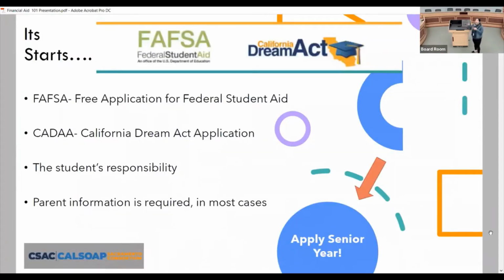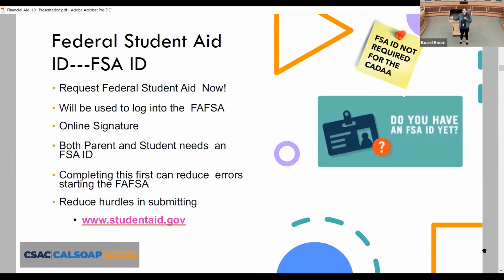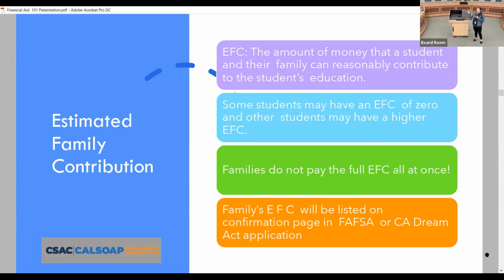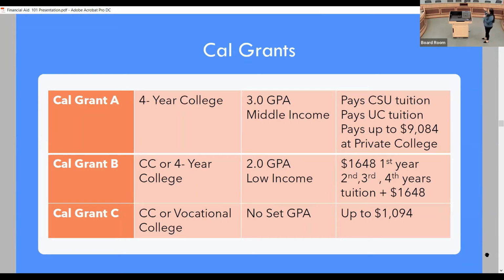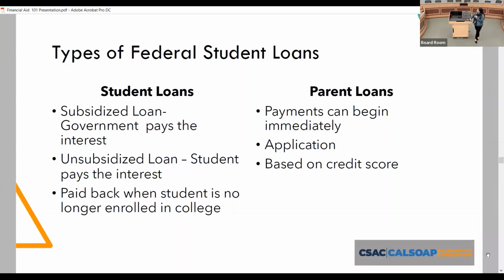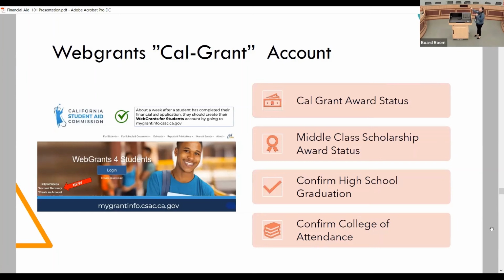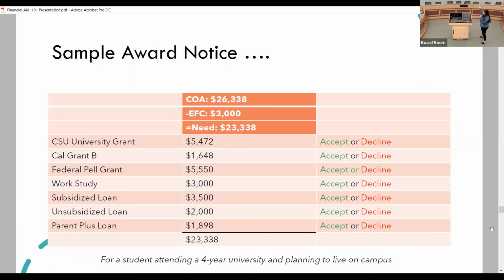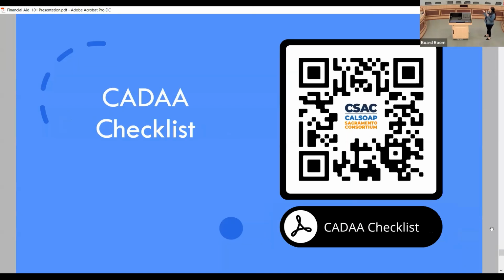Cash for College Financial Aid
This is the hybrid (in-person and virtual) presentation provided by Sacramento Cal-SOPA Consortium on general financial aid (FAFSA and the California Dream Act).